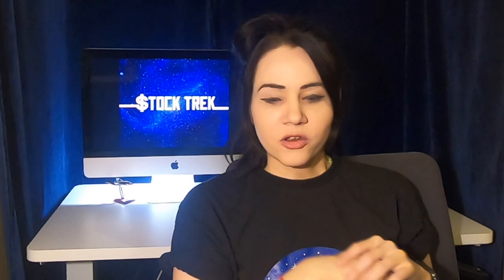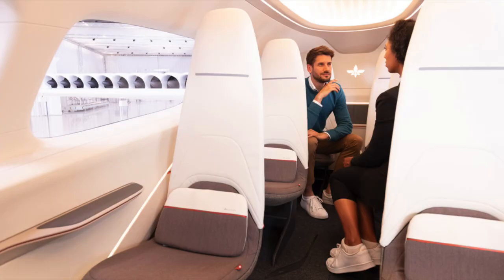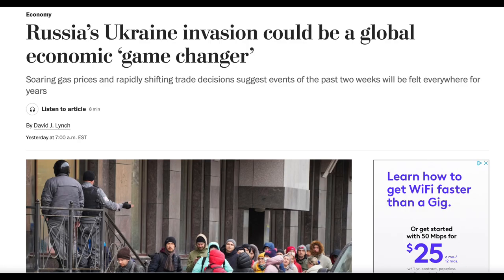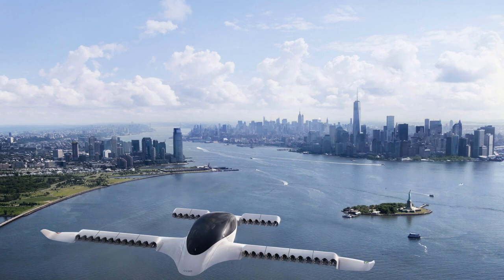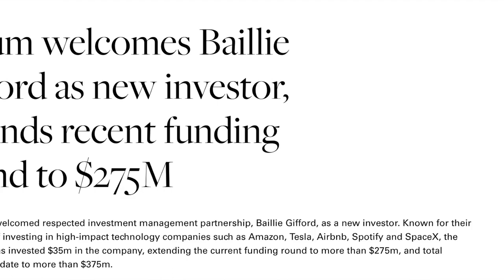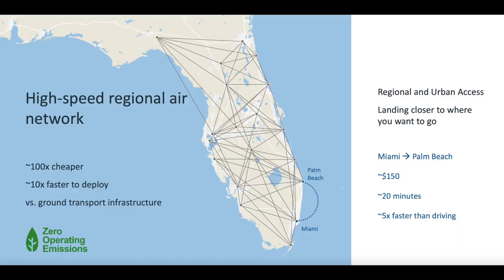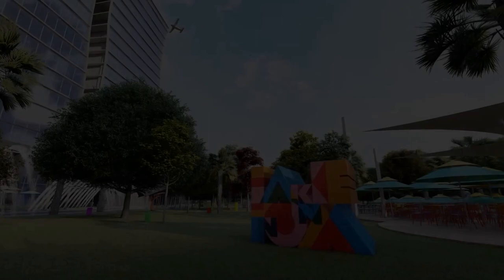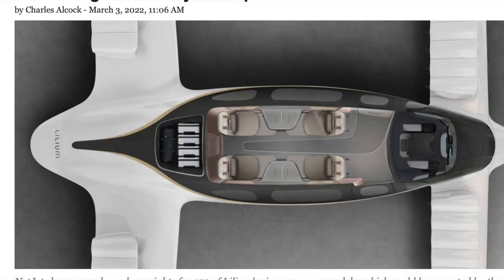How Lilium (LILM) Will Be The Tesla Of The Skies & Change How We Fly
Lilium (Ticker symbol LILM) is an electric vertical takeoff and landing jet that will transform flight and travel as we know it. Founded in Germany in 2015, Lilium is the first EVTOL to achieve "jet" status. Join Stock Trek Girl as she leads you on a journey of discovering the next disruptive technology in transportation after Tesla, Introducing Lilium!

to get updates in between videos and converse with other members of the Stock Trek community via posts and tweets!